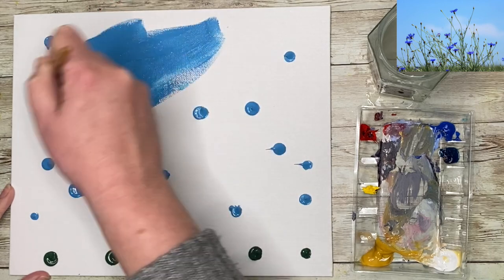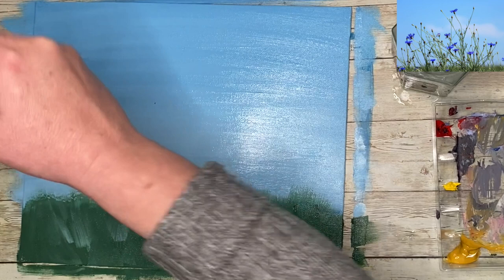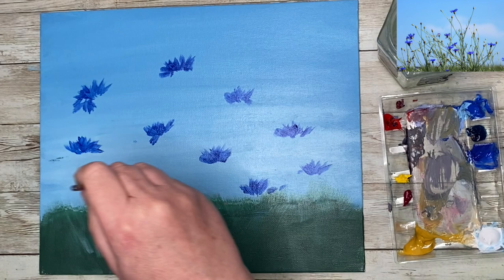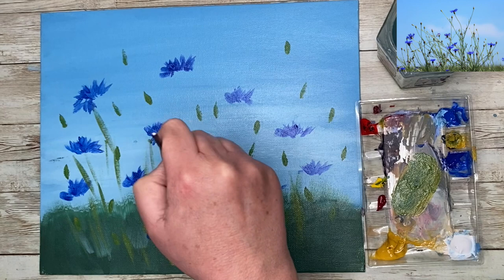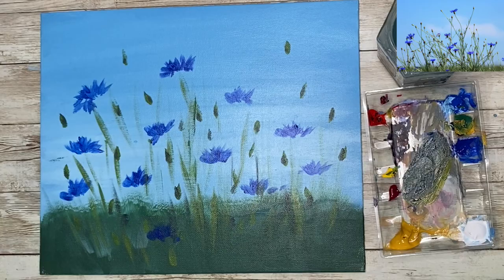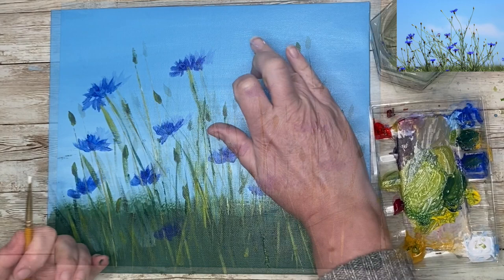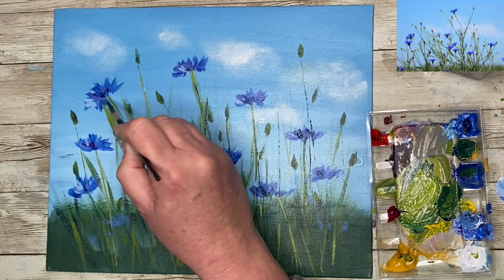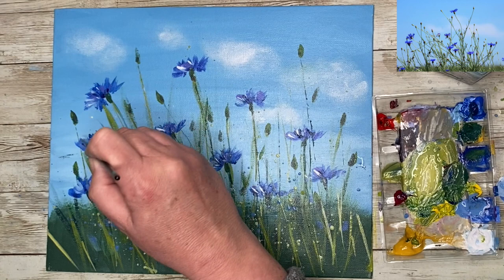Easy Step By Step Cornflowers Acrylic Painting Tutorial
Easy Step By Step Cornflowers Acrylic Painting Tutorial.  Simple Wildflowers Acrylic Landscape Painting - Using One Brush!  I've taught acrylic painting classes for 25 years + and would like to share my knowledge.

MATERIALS:
12 x 10 Watercolour Board primed.
PAINTS:
White, Cobalt Blue, Phthalo Blue, Quinacridone Magenta, Yellow Ochre, Red and Yellow.
BRUSHES:
Selection of flat brushes and liner brush (synthetic).
Kitchen Towel
Plastic box